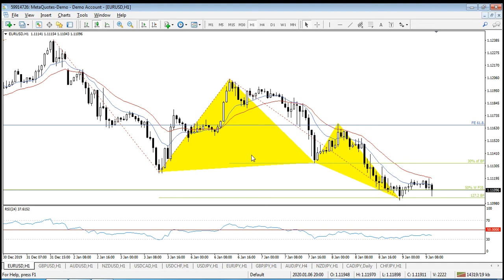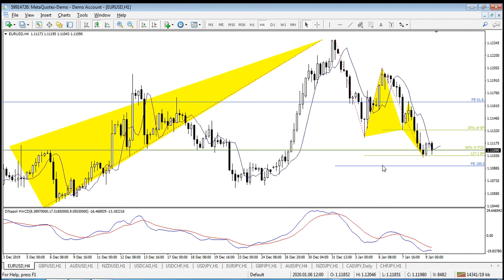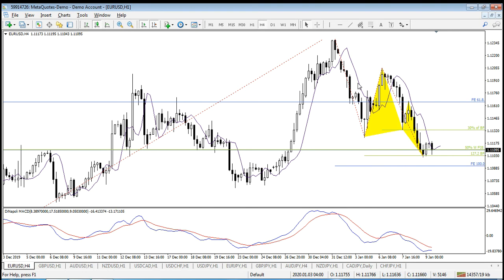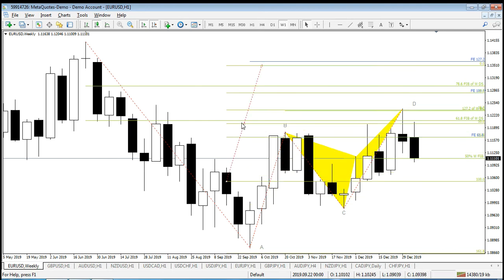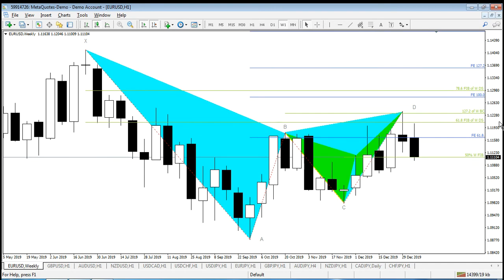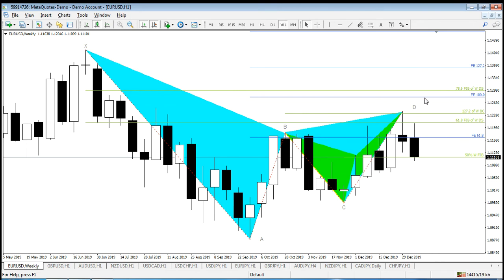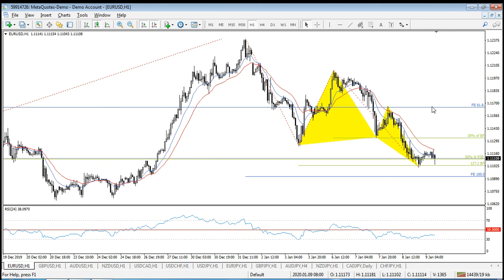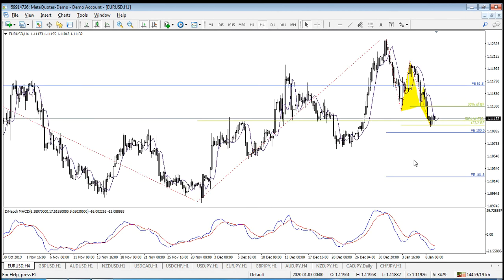EUR/USD analysis by Keon Consultancy, Jan 9, 2020